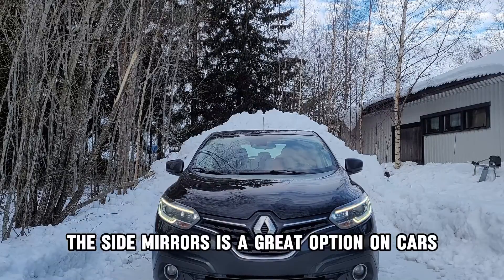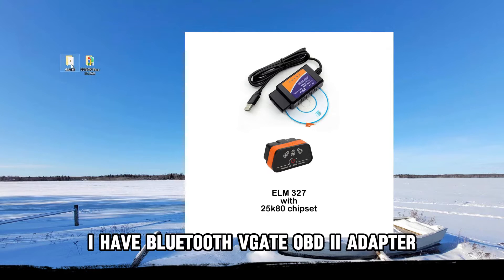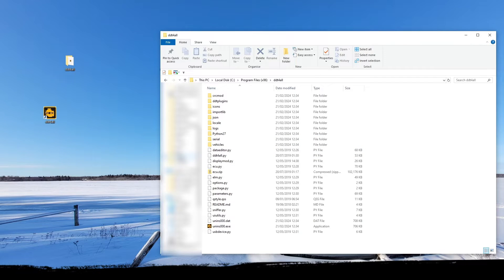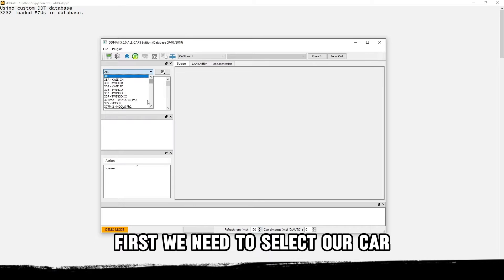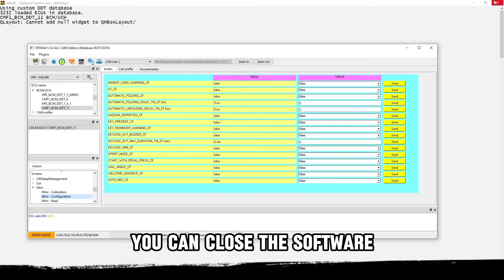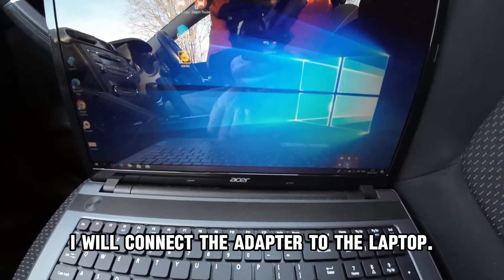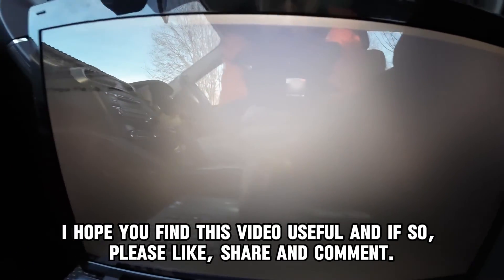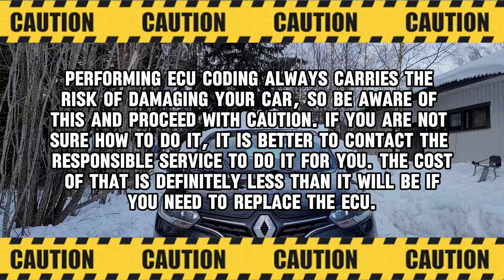How to Disable Power-Folding Side Mirrors on Renault - DDT4ALL Tutorial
DDT4All is tool to create your own ECU parameters screens and connect to a CAN network with a cheap ELM327 interface.

If you like a printed t-shirt and want to stand out in the crowd, visit our store where we will try to make beautiful t-shirt designs that will not only be related to our channels, but much more.

NOTE: All tips in the video are my experience, and yours may be different. For any health problem that your cats can have always contact your local vets. Always follow the manufacturer’s recommendations for any tool or job. Don't try to do any job at home that you're not sure how to do it.